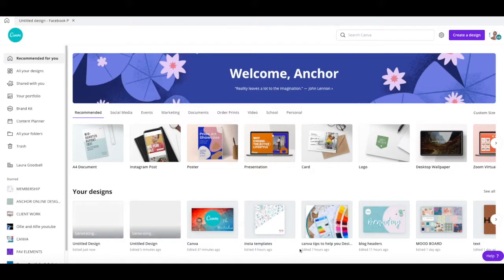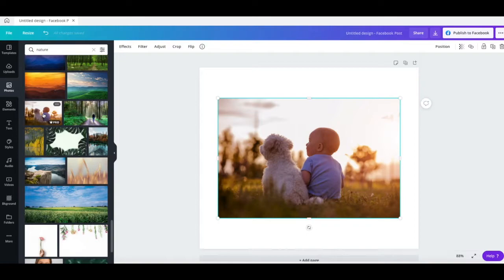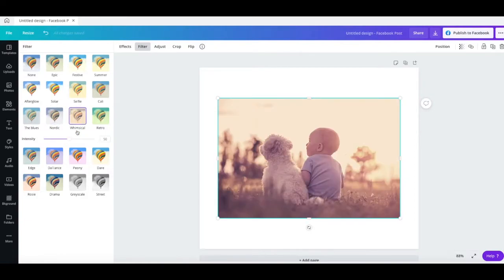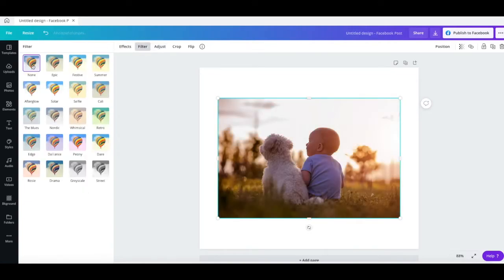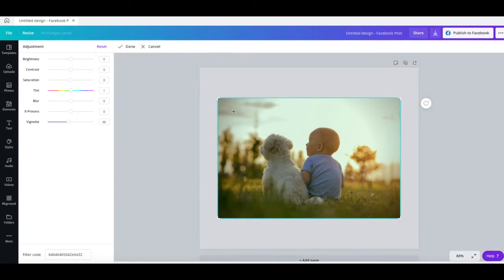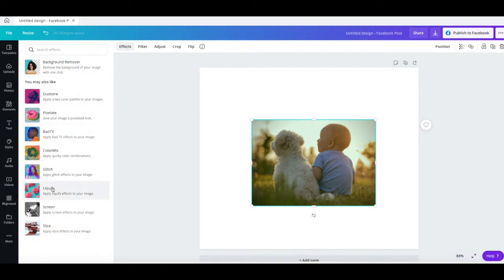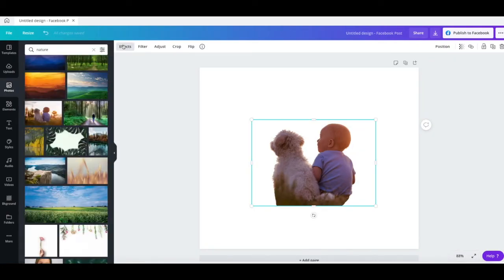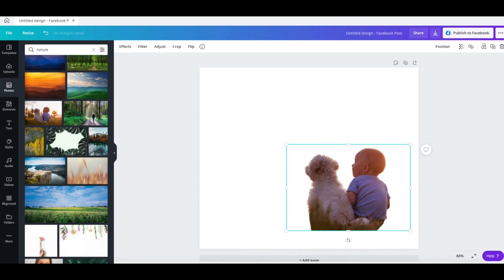Canva photo effects and features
In my video here I show you how to add the free images (or you can upload and add in your own) into your CANVA design and run through the filters and features with you.

There are lots of filters - 20 to be precise that you can add at the click of a button

You can crop your image

Adjust the brightness, contrast, vignette, blur, tint etc...

And you can flip your image vertically and horizontally 😀

So sit back, relax and discover something new today

smallbusinesstoolkit.subscribepage.io